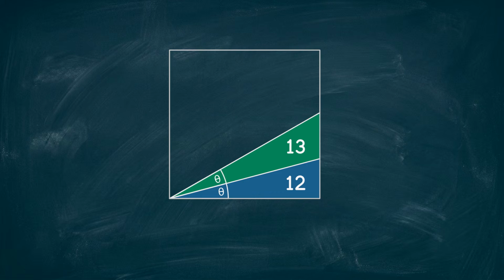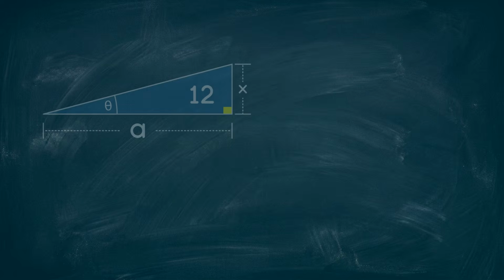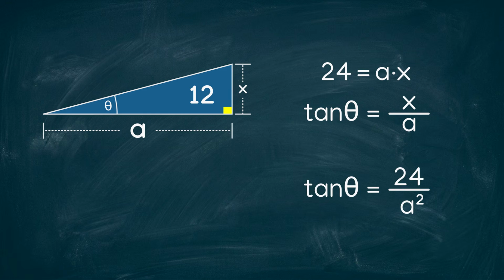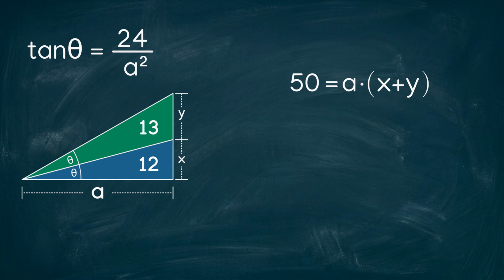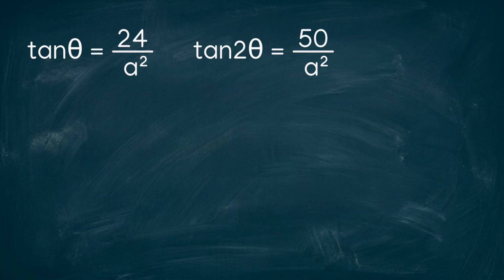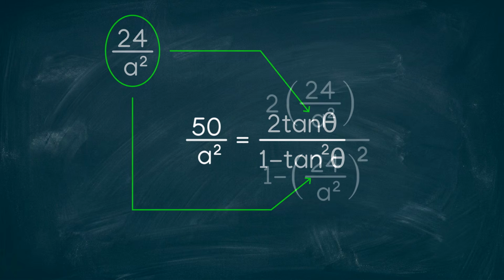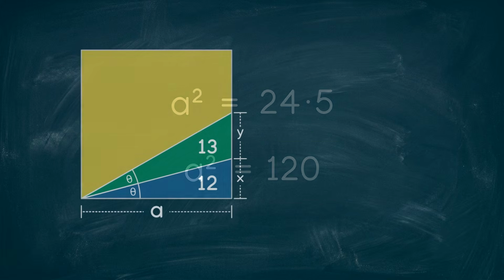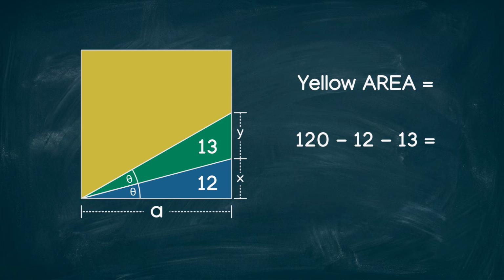Can You Solve This? | A Beautiful Geometry Puzzle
Can you find the area of the yellow region in this square? In this video, we break down a clean geometry problem step-by-step. By assigning the side length of the square as  a  and using basic trigonometric identities, we set up equations for the given triangle areas ( 12 and 13 ) to find a^2 and solve for the shaded region.

Timestamps

 0:00  -  Problem Statement
 0:16  -  Data Analysis
 1:10  -  Calculations
 1:44  -  Final Answer